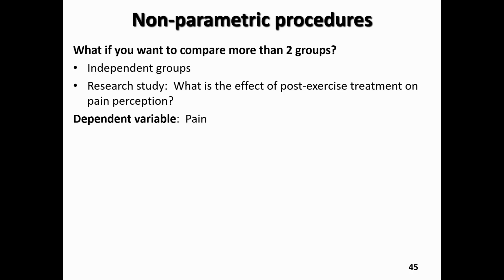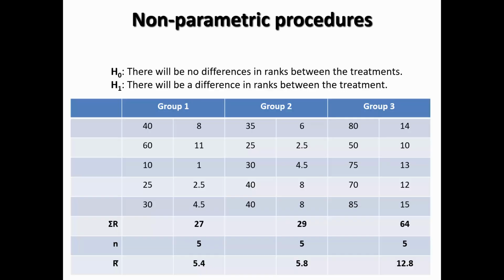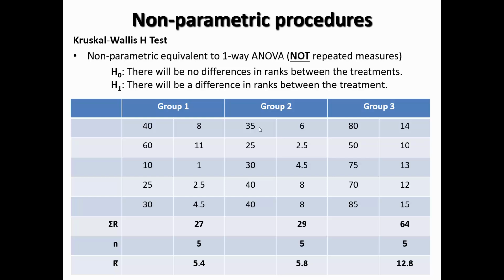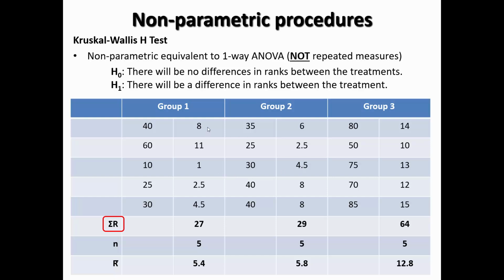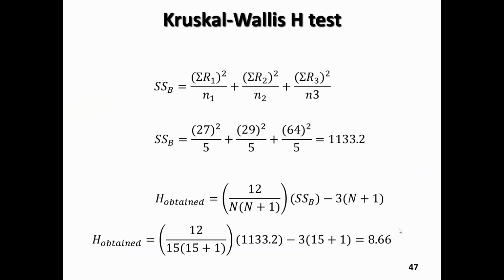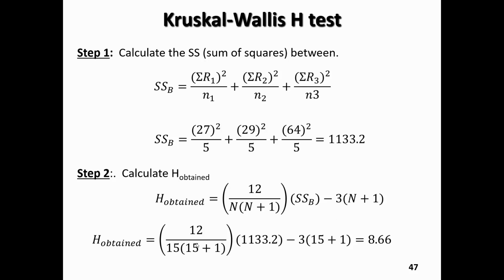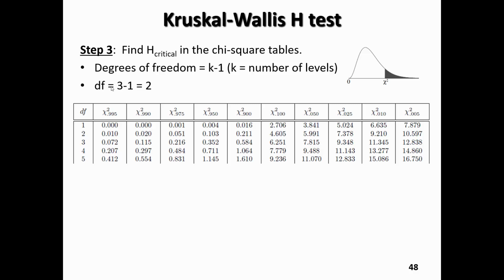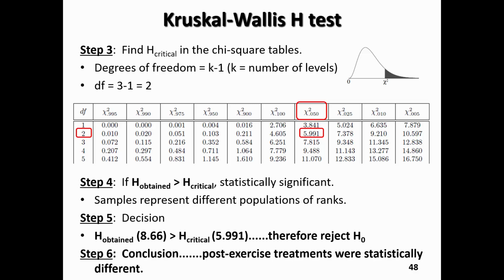Non paremetric statistics slides 45 48